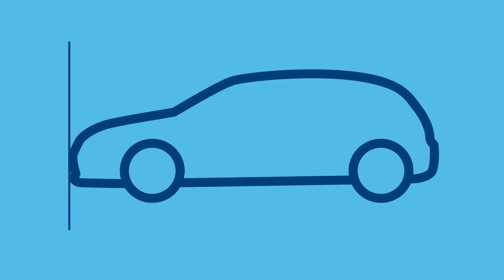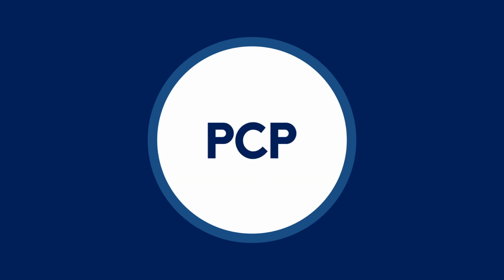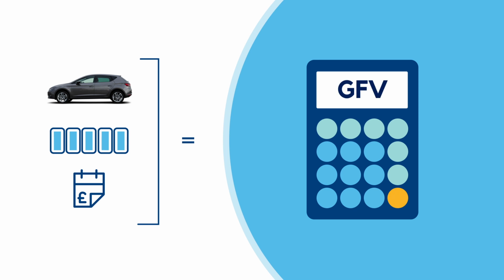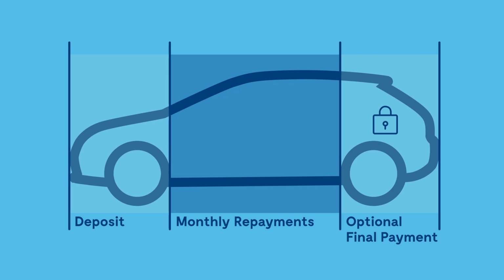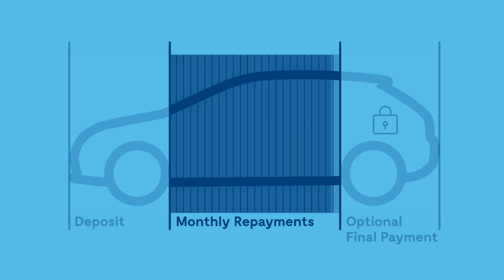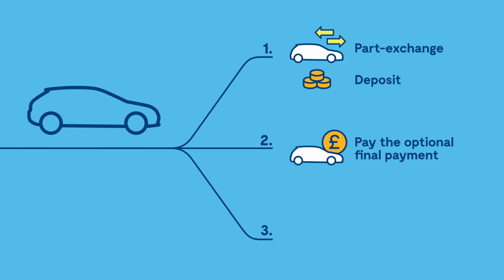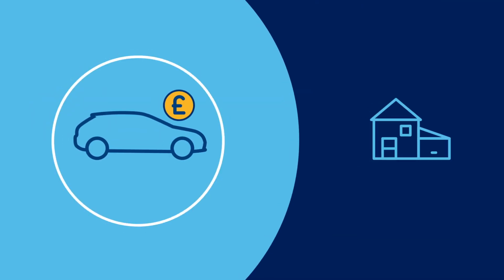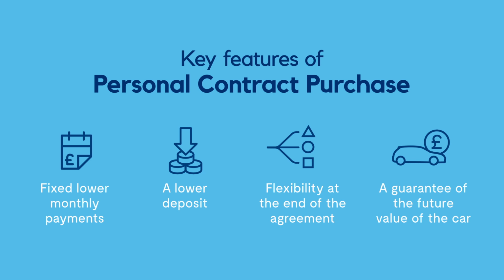What is Personal Contract Purchase (PCP)? Car Finance Explained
PCP or Personal Contract Purchase is one of a number of finance options available to car buyers. Mike Brewer at Mike Brewer Motors explains how PCP works to help you decide if it is the right option for you.

Looking for a quality used car in the UK? Mike Brewer Motors is an RAC Approved Dealer with a huge choice of premium car brands, including BMW, Audi, Mercedes, VW, Mini, Range Rover, Kia, Volvo & Ford. With dealerships in Sheffield and Luton and UK mainland delivery options available, we're sure we'll have the car that's right for you!

Every car is prepared to the highest standard and undergoes an 82-point vehicle preparation standard, allowing you to buy with total confidence. UK-wide delivery is available, we welcome part-exchange and we offer flexible finance deals.